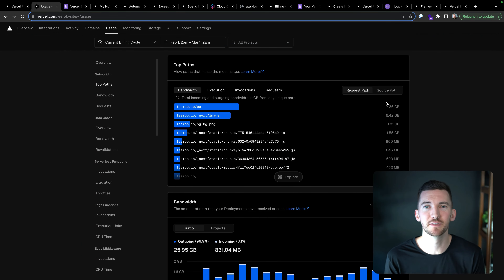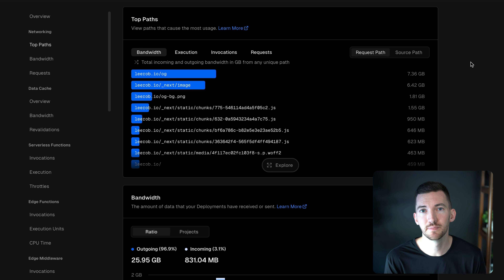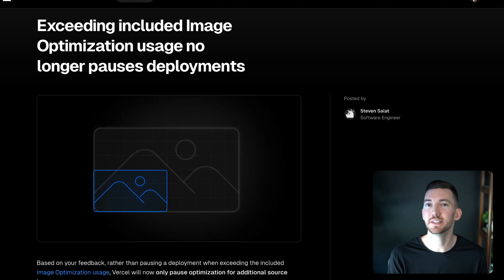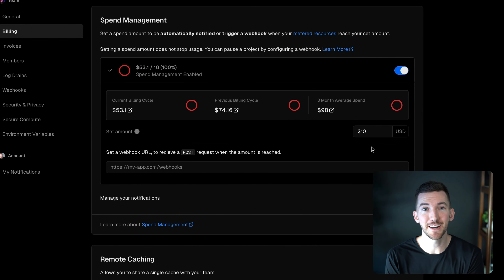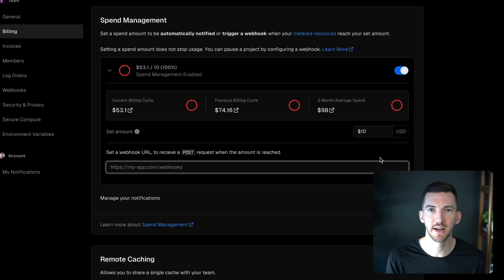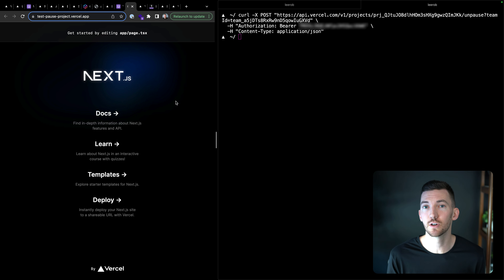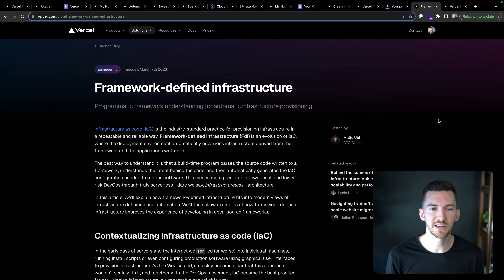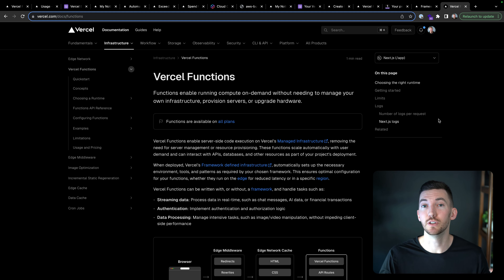Soft and hard spend limits for Vercel projects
Learn how to view, monitor, and alert on your Vercel usage. Add soft and hard spend limits to your account to pause projects or send SMS alerts when a certain budget is reached.

0:00 – Introduction
0:47 – Viewing usage
1:43 – Usage notifications
2:39 – Recursion protection
3:06 – Image optimization for free plans
3:36 – Spend management
4:53 – Soft caps
5:46 – Hard caps
6:18 – Pausing and unpausing sites
7:54 – SMS notifications
8:14 – Framework-defined infrastructure
9:46 – Vercel Functions through frameworks
10:27 – Conclusion